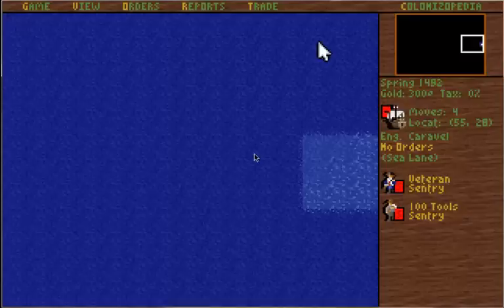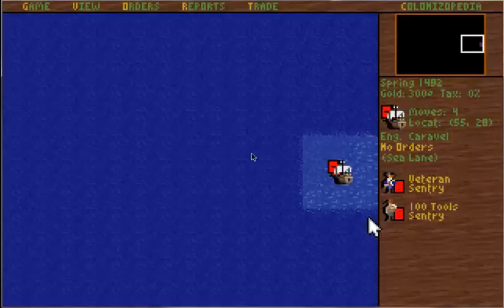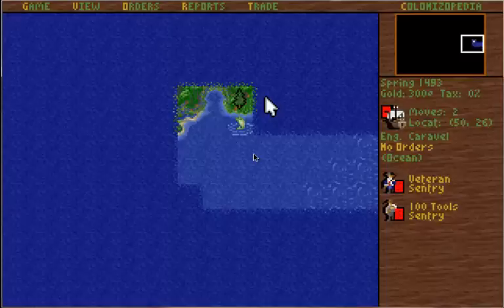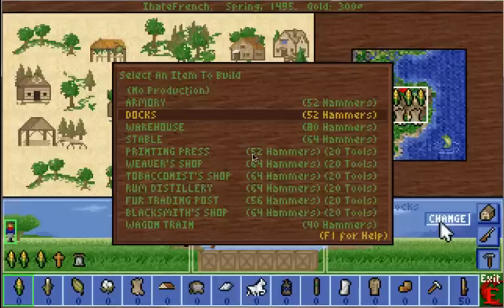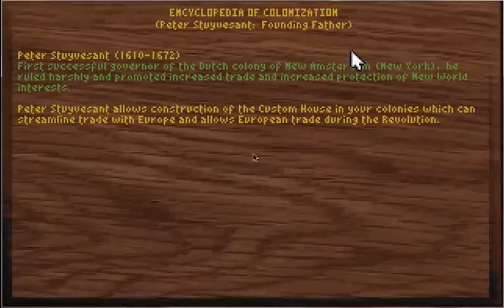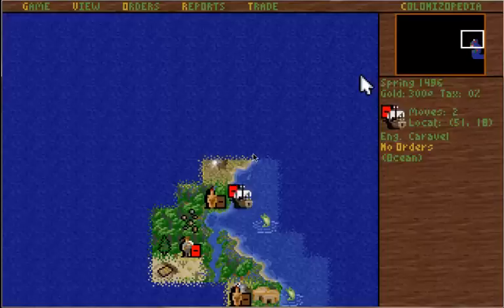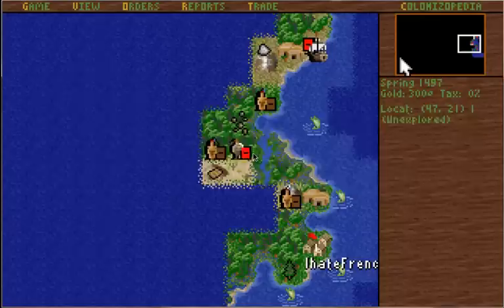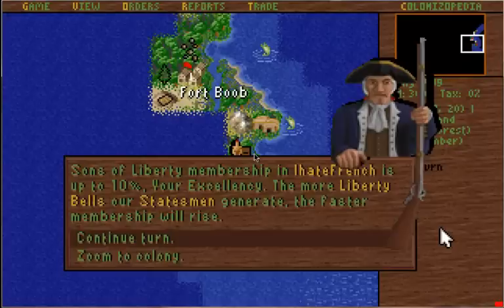Sid Meier's Colonization : New Strategy - Episode 2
I try to become AWESOME in this adventure.  Lets see how my decision to push someone away from the New World goes.

Colonization is my first love.  Forget women, forget life. Colonization.  I remember buying this game and my love for history took me another plane of existence with it.  I remember reading the instruction book, yes book, many times over.  Sid Meier really expanded my love for not only history, but the colonial era, and my enduring exploration of what if scenarios in gaming and history.

Sid Meier's Colonization is a computer game by Brian Reynolds and Sid Meier released by MicroProse in 1994. It is a turn-based strategy game themed on the early European colonization of the New World, starting in 1492 and lasting until 1850. Colonization is much like a more-developed version of Sid Meier's previous game Civilization (1991) in visual design and handling, but the two have marked differences in gameplay. Instead of forging a nation from nothing, the player manages the cross-Atlantic expansion of an established one in the service of the Crown. As the colonies become more self-sufficient their subservience shifts from boon towards bane, and to win the player must ultimately declare independence and defeat the Royal Expeditionary Force in battle

--Links--

--Steven Thomas--

Born in the 80s deep inside the foothills of Kentucky, Steve works as a professional social studies educator (teacher) and YouTuber.  He started YouTubing back in 2008 with his first Let's Play series involving games from the Nintendo Entertainment System.  Over time, Steve has really started working hard to grow his "Gamer Nation" from the ground up with quality gaming, commentary, and fun escapades through video game land.

Steven Thomas Gaming 2013